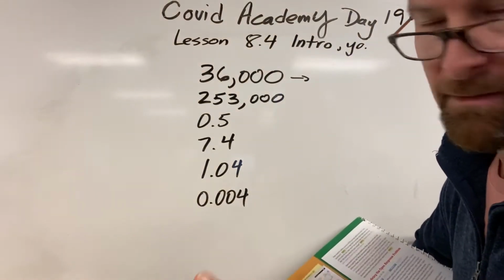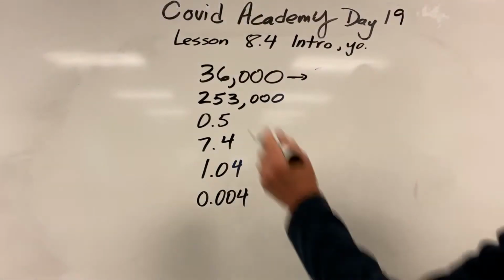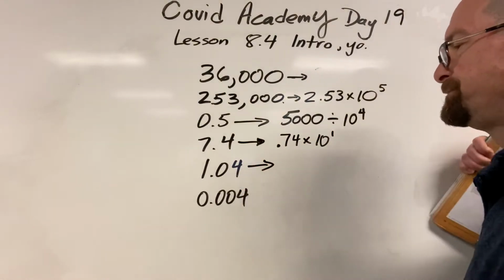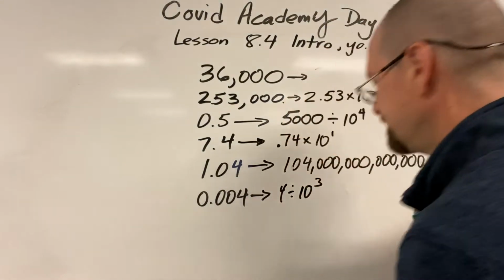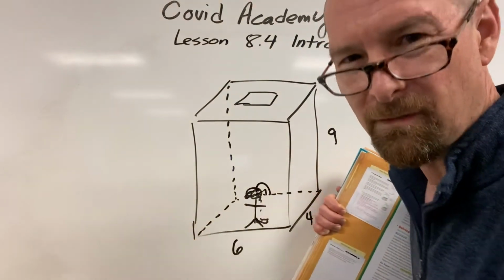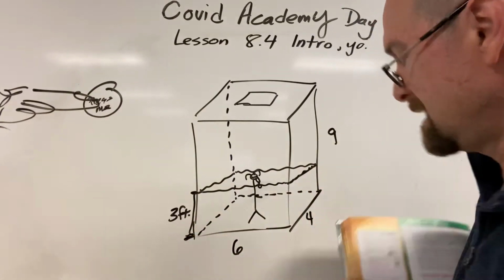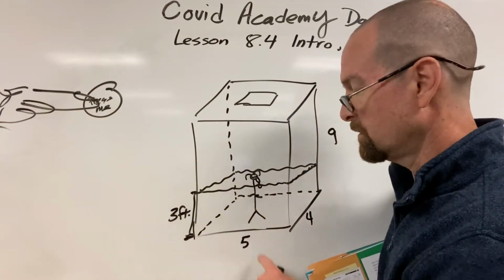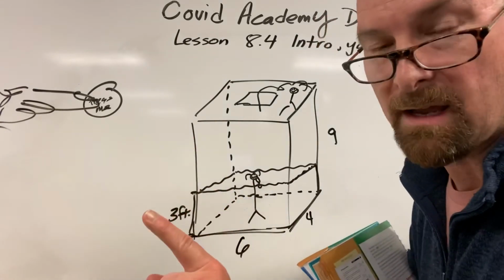Lesson 8.4 Intro